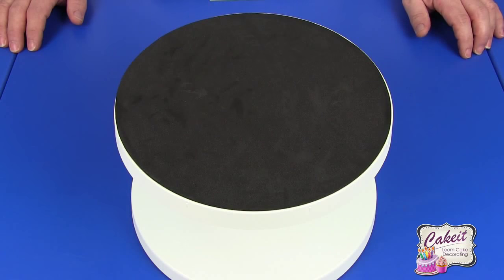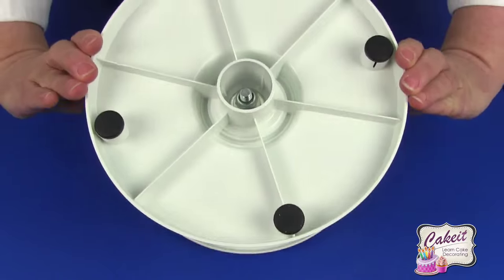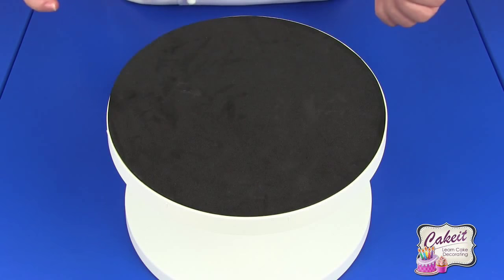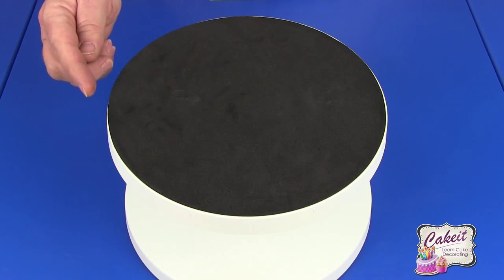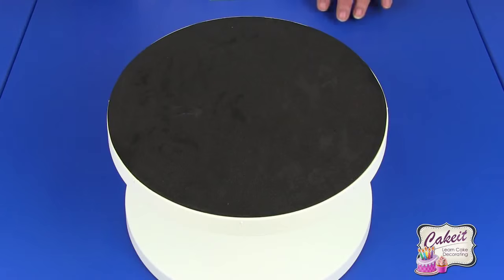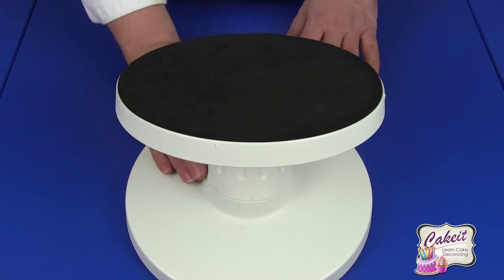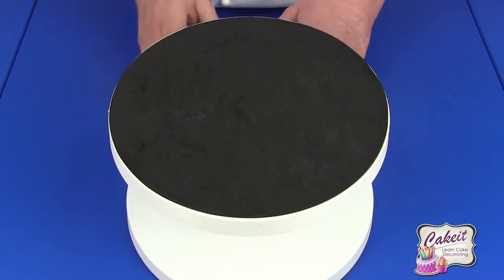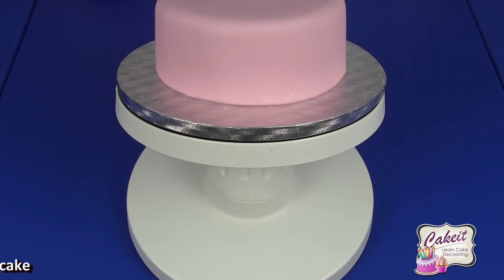María Lunarillos | tienda & blog | Stand giratorio inclinable para tartas